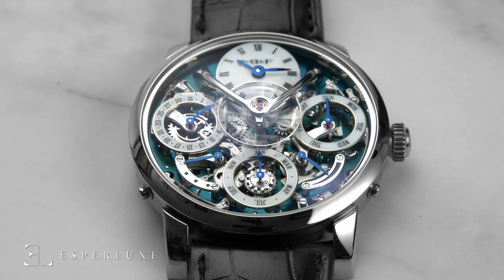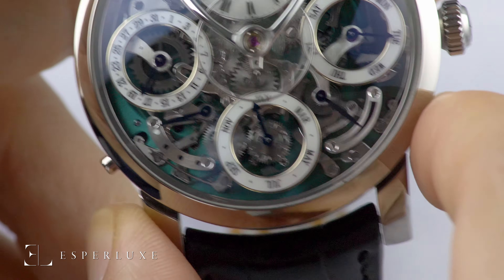The ULTIMATE Perpetual Calendar - MB&F Legacy Machine Perpetual Calendar Full Review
In independent watchmaking, MB&F is a true spectacle. From their collaborative creative process to their futuristic design, it seems like every MB&F timepiece pushes horology farther and farther into the future. And that’s exactly why we’re excited to feature another phenomenal watch from the brand, the Legacy Machine Perpetual in Titanium.

Launched in 2018, this timepiece is the fourth iteration of the LM Perpetual. It bears all of the emblems of the brand’s innovative genius. After all, there’s an argument to be made that this is the first perpetual calendar created with the collector truly in mind. So what do we mean by that exactly? Watch the video and let us know what you think about it!

▶Technical Details
MB&F Legacy Machine Perpetual
Reference: 03.TL.G

▶Functions:
- hours, minutes, day, date, month, retrograde leap year and power reserve indicators

▶Dial:
- Skeletonized dial
- Blue-green baseplate

▶Case:
- Grade 5 Titanium (polished and brushed)
- 44mm x 17.5mm (diameter x thickness)
- Number of components: 69
- sapphire crystals with anti-reflective coating on both sides
- Water resistance: 30m / 3 ATM

▶Movement:
- Fully integrated perpetual calendar developed for MB&F by Stephen McDonnell
- dial-side complication and mechanical processor system architecture with inbuilt safety mechanism.
- Manual winding with double mainspring barrels.
- Power reserve: 72 hours
- Bespoke 14mm balance wheel
- internal bevel angles highlighting hand craft, polished bevels, Geneva waves (Côtes de Genève), hand-made engravings
- Balance frequency : 18,000bph / 2.5Hz
- Number of components : 581